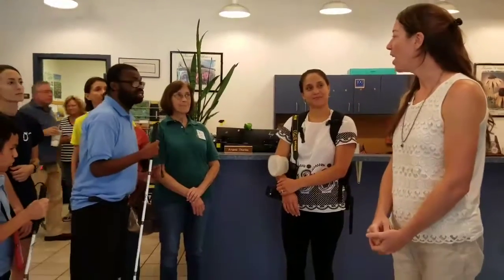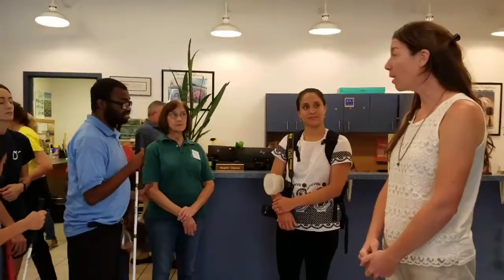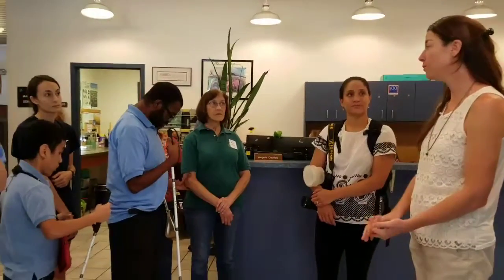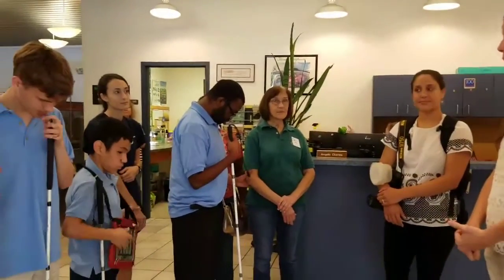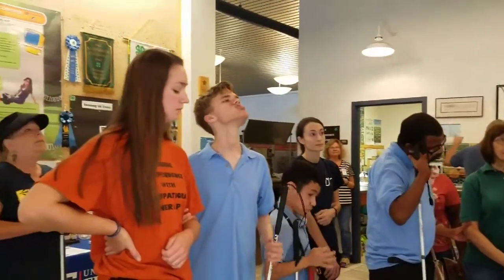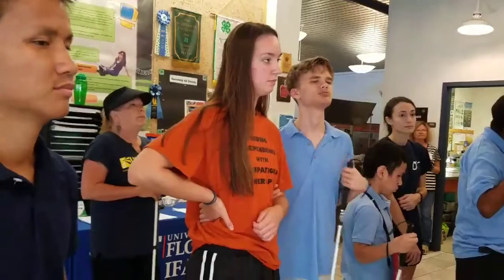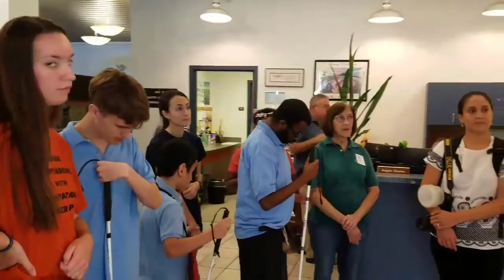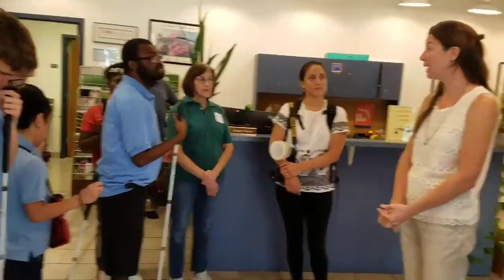Seeds of Inclusion at UF-IFAS Seminole County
Florida Friendly Landscape Agent Tina McIntyre talks with our Summer Work Experience Team from Lighthouse Central Florida about the Florida Friendly Principles of landscape management.